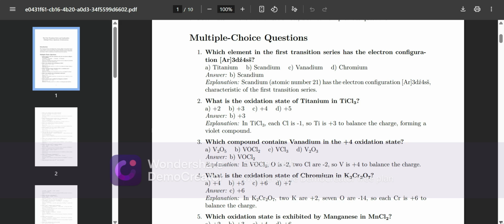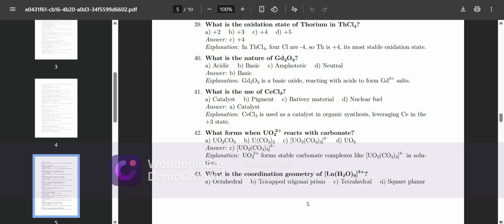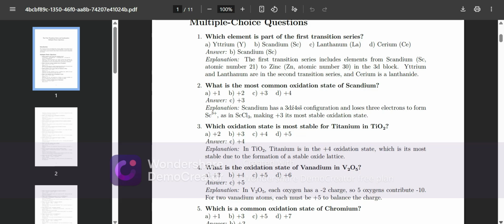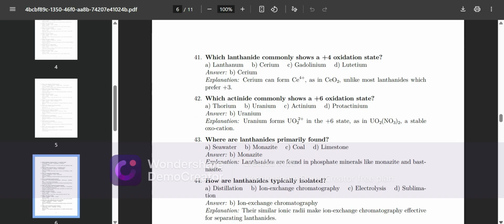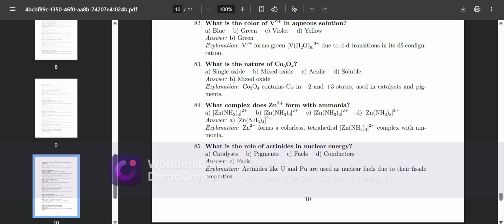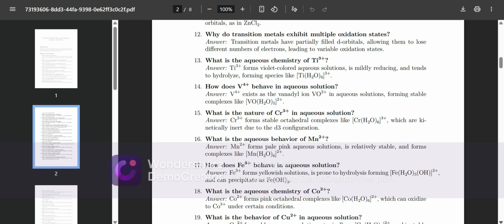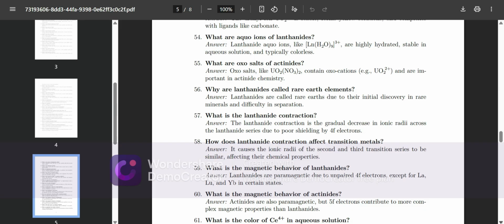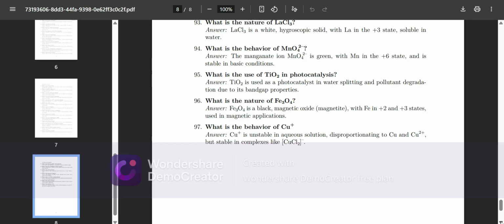Lanthanide And Actinide part 3